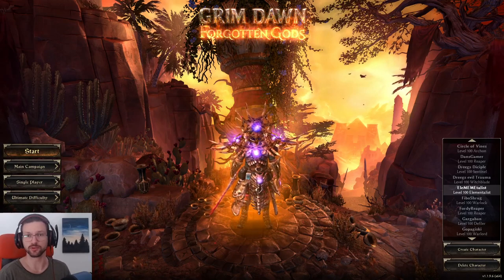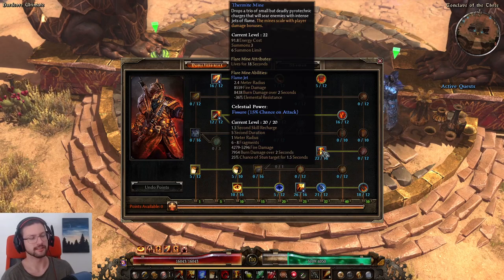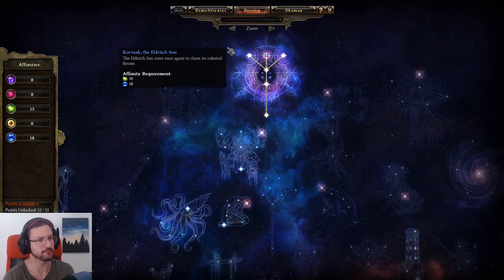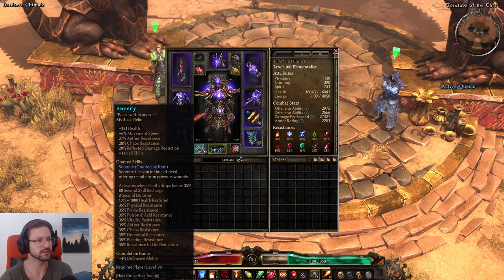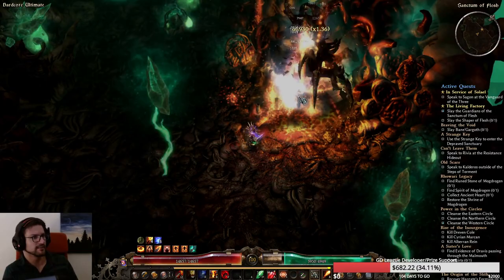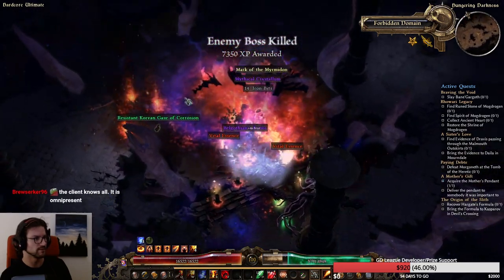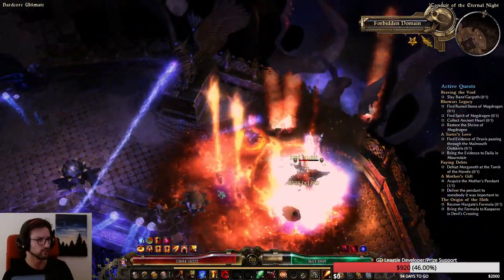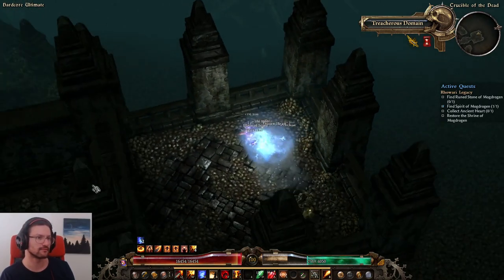[HC] Grim Dawn Build Guide - Pyran Elementalist, fire Mortar Traps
timestamps
00:00 Intro
02:36 Skills
06:06 Devotions with Korvaak
07:14 Devotions with Blind Sage
08:43 Gear
13:34 Gameplay - Main Campaign & Dungeons
20:57 Gameplay - Bourbon Clones
23:45 Gameplay - Lokarr